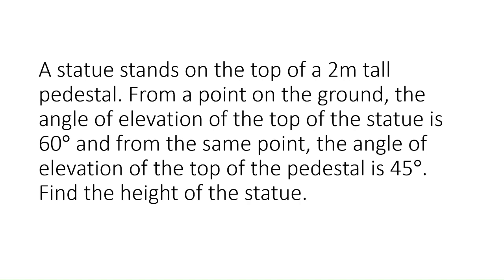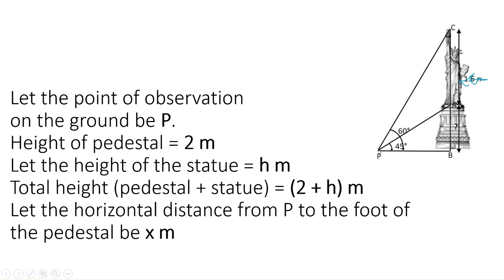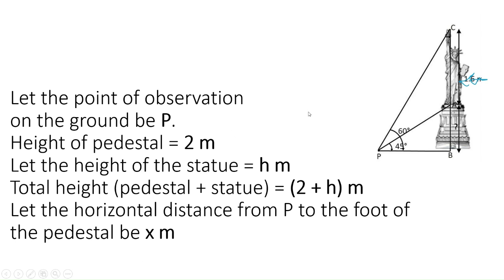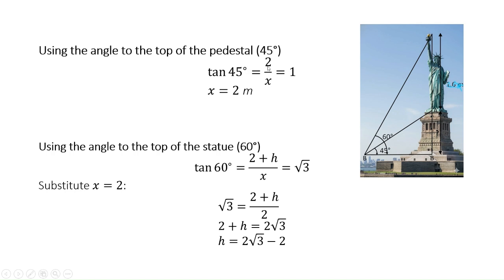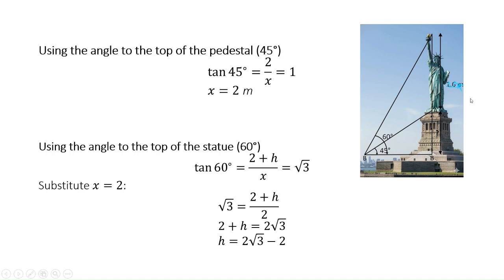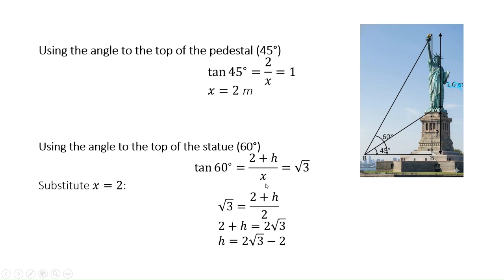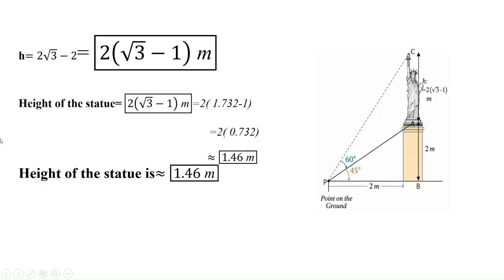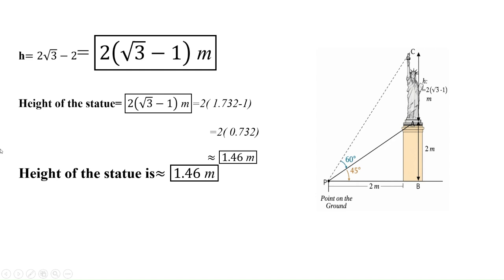A statue stands on the top of a 2m tall pedestal. From a point on the ground, the angle of elevation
A statue stands on the top of a 2m tall pedestal. From a point on the ground, the angle of elevation of the top of the statue is 60° and from the same point, the angle of elevation of the top of the pedestal is 45°. Find the height of the statue.